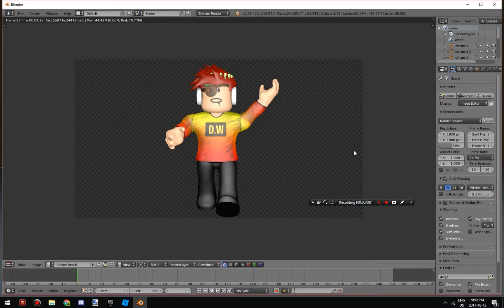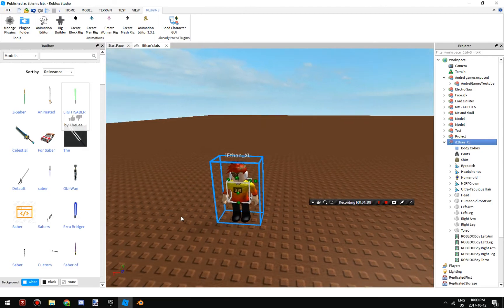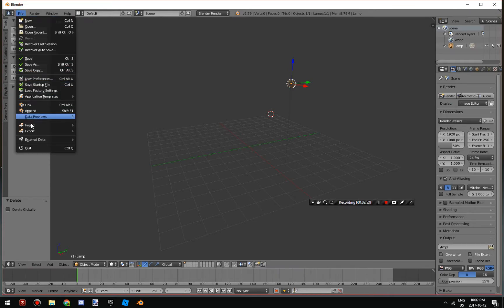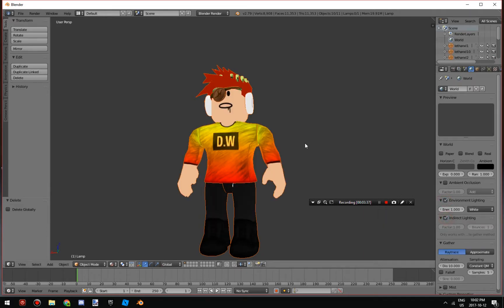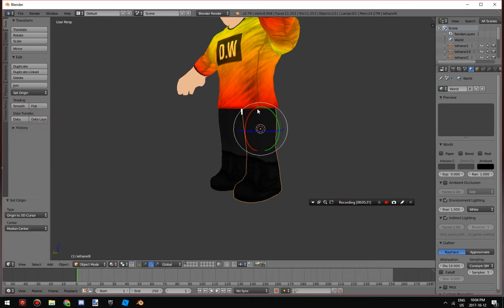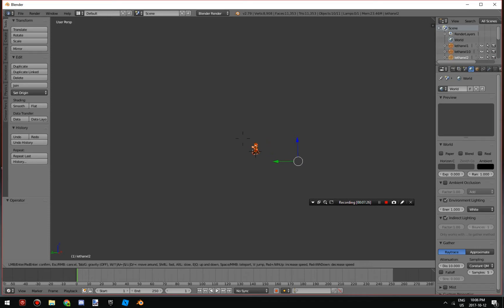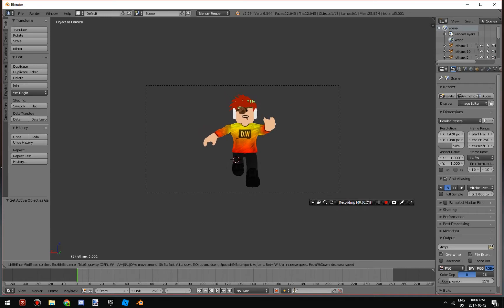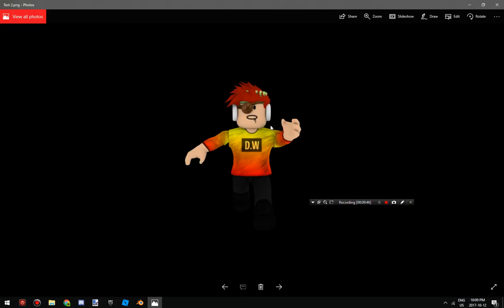HOW TO MAKE A ROBLOX GFX USING BLENDER!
Hope you figured out how to gfx! :)